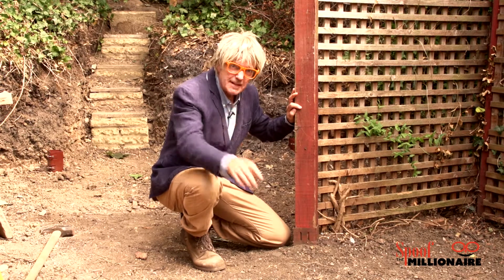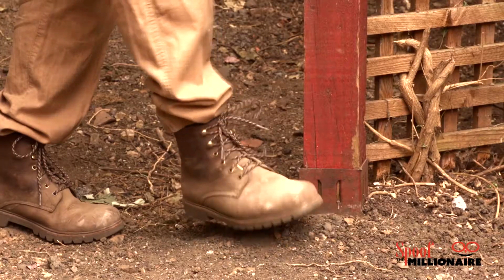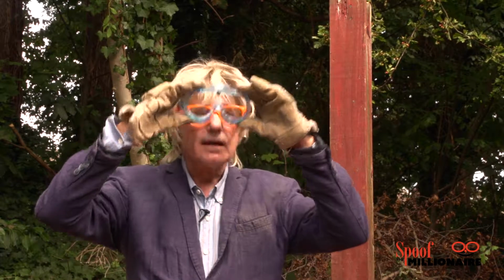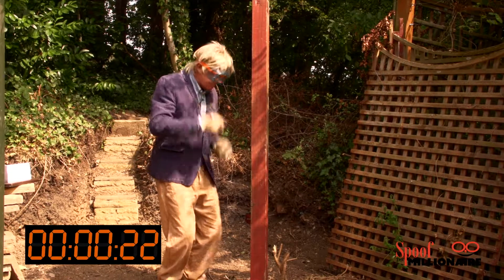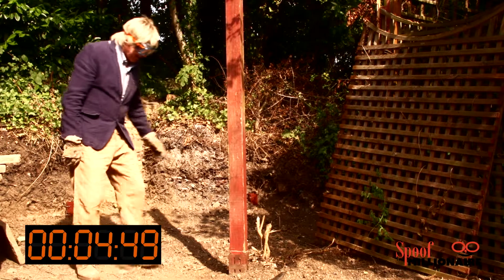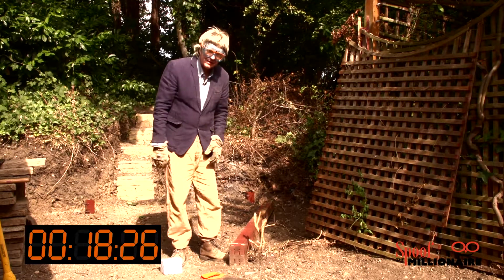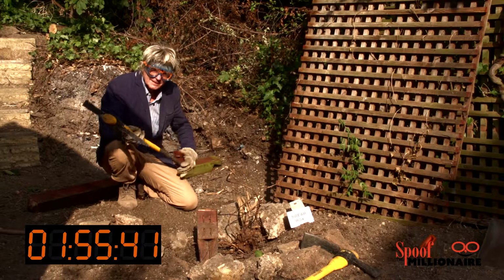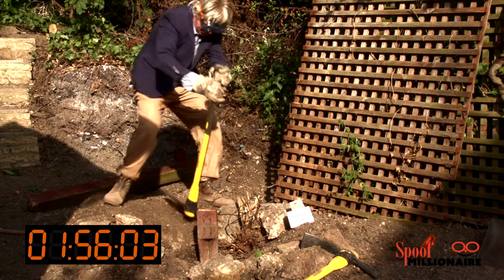How to remove a spiky metal fence post holder in under five minutes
Spiky metal fence post holders; surely one of the greatest inventions ever...UNTIL YOU NEED TO DIG IT OUT! But it needn't be too daunting. Here, Mike shows you how to remove these trickiest of objects, even from a clay subsoil, in UNDER FIVE MINUTES (Lucky he didn't add, 'Or your money back'!)